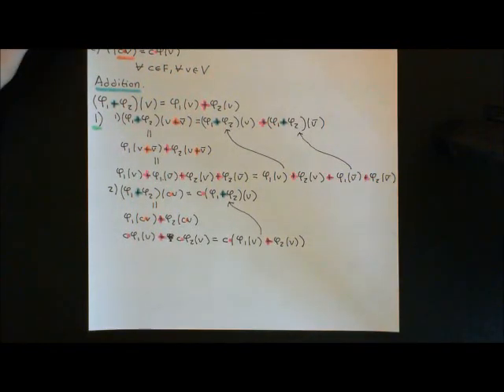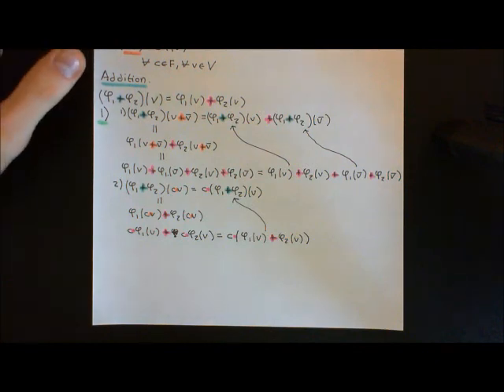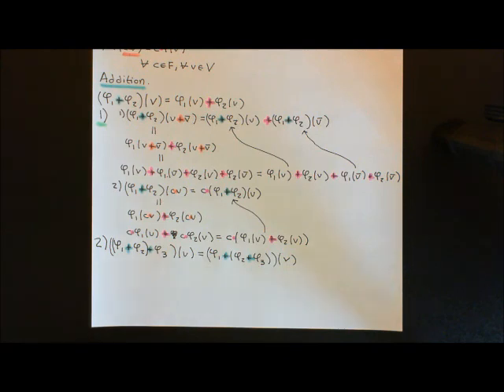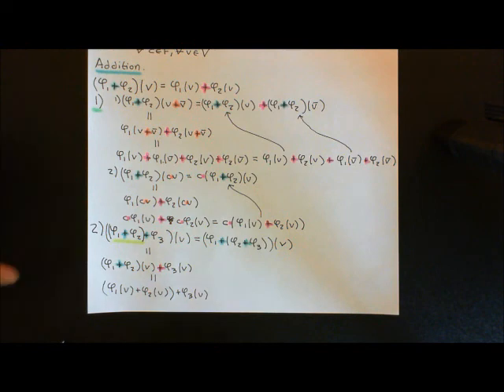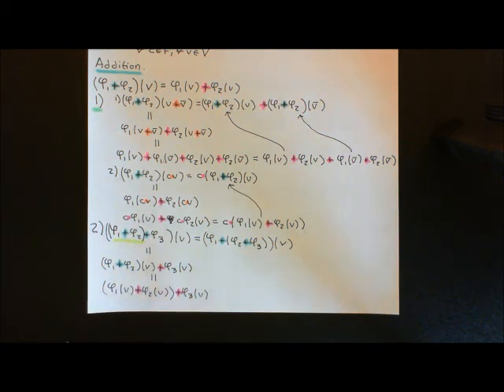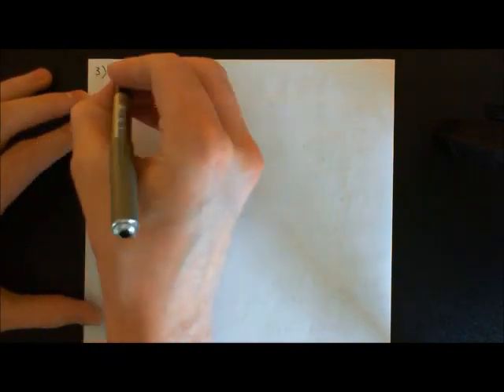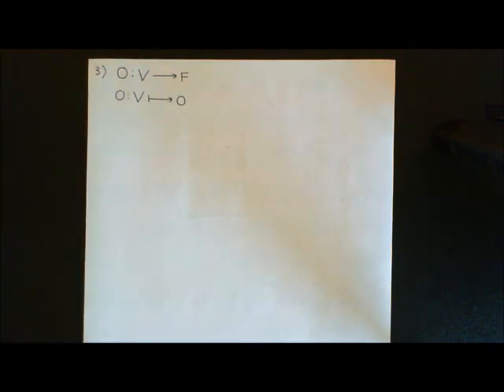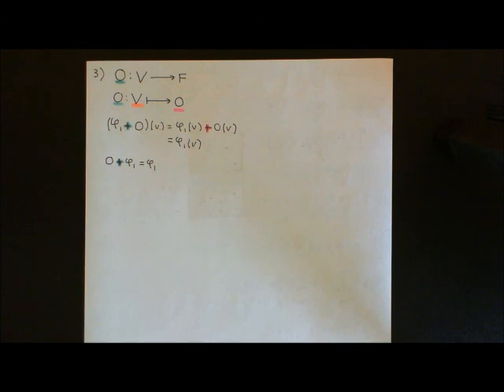Dual Vector Spaces Part 2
In this video we discuss the algebraic dual of a vector space.